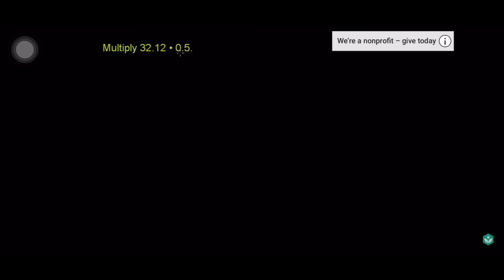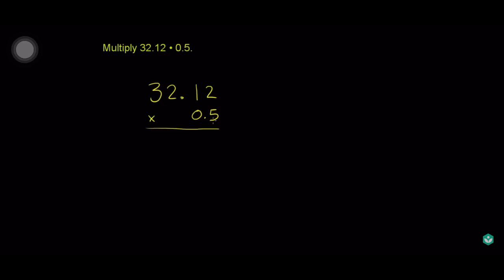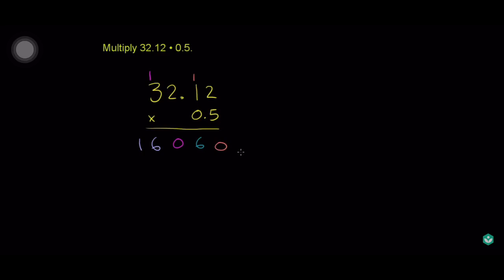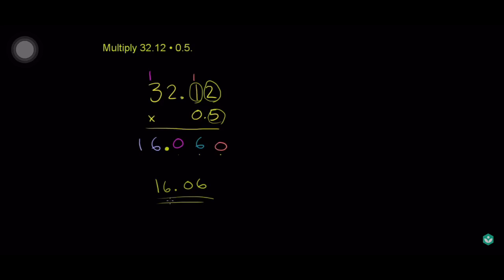How To Multiply Decimals!!!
Request for more